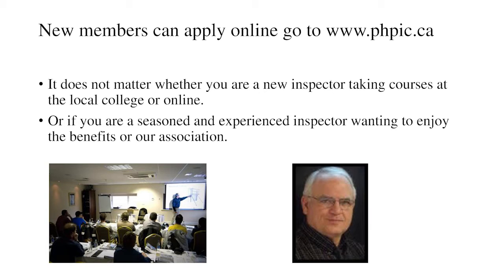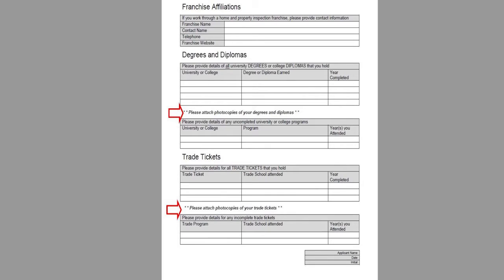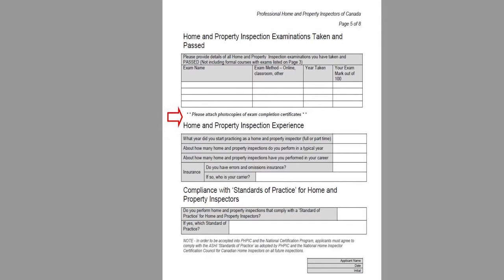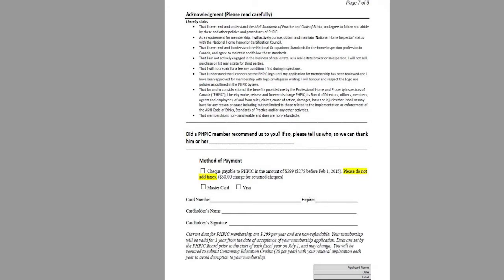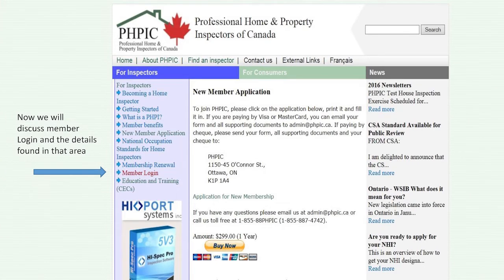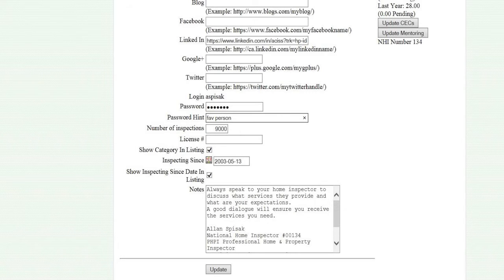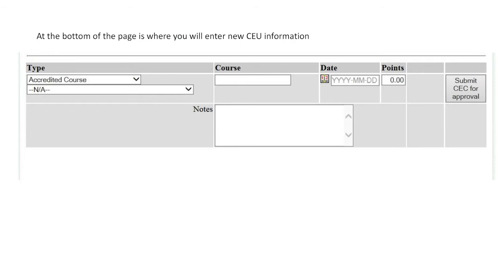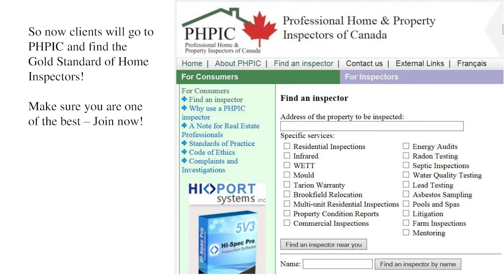How To Join The Professional Home & Property Inspectors Of Canada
Casting Interview - GET ON THE SHOW!

Real estate is one flourishing industry. For this reason, the need for property inspector is practical on the rise with home sales back on the rise. If this calling is on your list of things to do, make sure you get things done in the right mechanism.

With the contemporaneous bent in real estate, home buyers, relocation companies, lenders, banks, real estate agents and buyers are looking for an accredited home inspector. To become a home inspector is a good move. It doesn’t matter whether you are a novice, a seasoned and adroit real estate inspector. The benefits are effectual.

So, if your interest is in becoming a property inspector, below are serviceable tips for you.

Have Some Experience

If you have completed high school, seek volunteer with plumbers, electricians or general contractors. These jobs are relevant to your walk of life and they’ll prepare you to grasp the idea about sundry units. So, the experience isn’t necessary but, it’s helpful in finding the actual property inspection job. Besides, it will provide you with a rigid background.

Professional Organizations

Join some of the preeminent credentialed organizations such the Professional Home and Property Inspectors of Canada (PHPIC). Or, the National Association of Home Inspectors (NAHI). If not, the American Society of Home Inspectors (ASHI). These institutions help foster property inspectors. They offer educational and employment possibilities. In most cases, personages come to such consortiumfor authorized home inspection personalities.

Continuing Education

Real estate industry does change every day. At this point, for you keep updated with the state-of-the-art. Downright continuing education for the renewal of your license. To engineer with technological betterment and the building codes, take part in the state-sponsored orientation. Also, take part in professionaldevelopment classes or attend seminars. Some the seminars and professional development cases get organized with professional organizations.

Make sure you get a certificate from such training to enhance your reputation. For instance, to get ASHI certificate, you must complete 250 valid home inspections. Besides, you must be a member. Finally, you have to pass the National Home Inspector Examination (NHIE).

But, to get NAHI home inspection certificate, you must be a member. Also, you must complete 250 proven home inspections. Still, you must pass the National Home Inspector Examination.

Certification

No doubt, you have to be sensible of the qualifications you need to be a guaranteed home inspector. For this reason, be in the quest for the school that renders home inspection programs. Still, home inspection programs stretch from online classes to live classroom courses. In this digital era, sign up for an online course but the state should have approved the institution.

Furthermore, credentials from agencies like the International Code Council (ICC) are acceptable. And for you to take ICC exams, you need a high school diploma. Also, you neederstwhile industry acquaintance and successful consummation of examination.

In summary, to become a property inspector, you must learn and get skills in many subjects. Still, you must have a keen intellect because the concept of each remains relevant. Besides, it’s sought after. It sounds tough, but if you do it right, there is nothing hard

For more information on becoming a home inspector contact Allan Spisak

Allan Spisak
Home Inspector
A.C.I.S.S. Home Inspections

Fantastic Properties For Sale In Mississauga, Brampton, Milton, Oakville, & Toronto